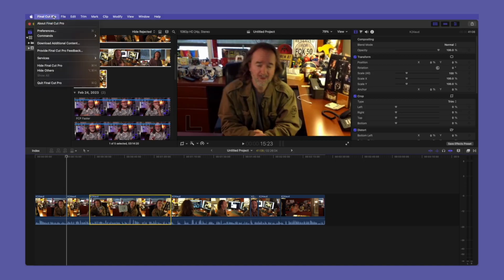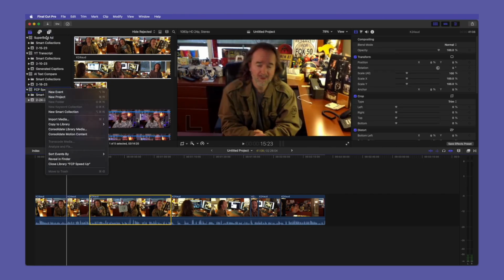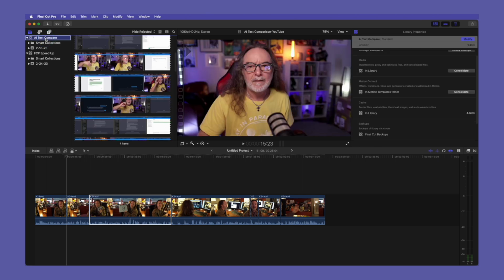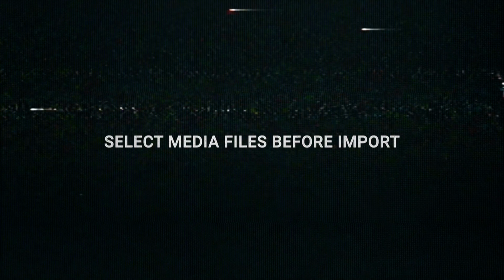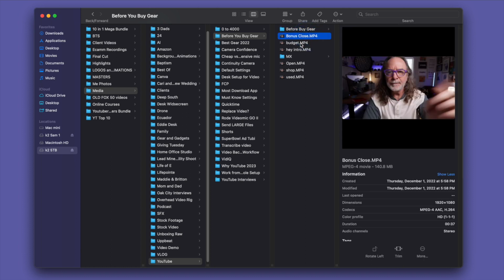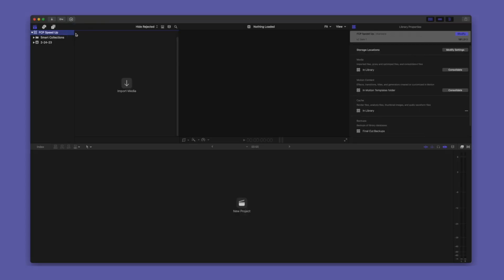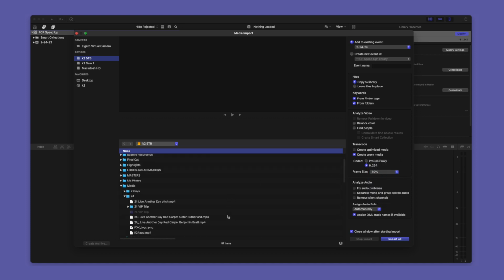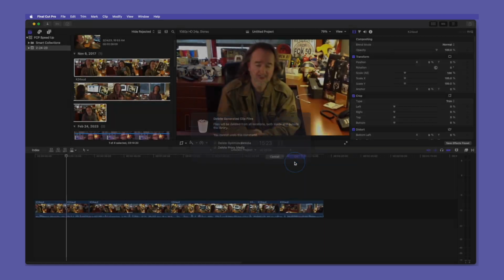Final Cut Pro Slow? 7 Easy Ways To Speed Up Your FCP!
If Final Cut Pro is running too slooooow, here are 7 ways you can speed FCP up and edit faster!

📷  My other video gear
• Wireless mic